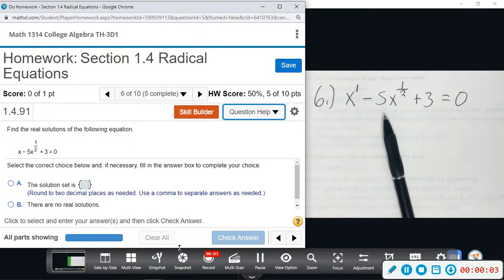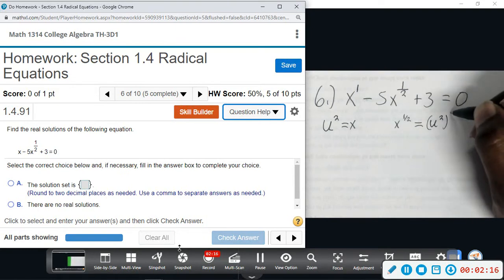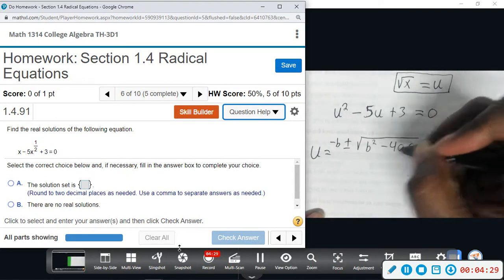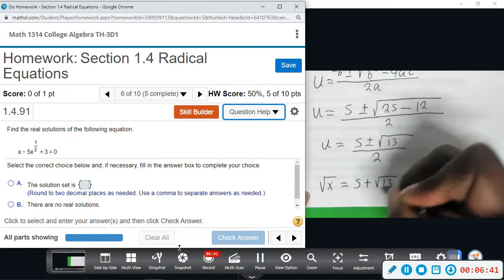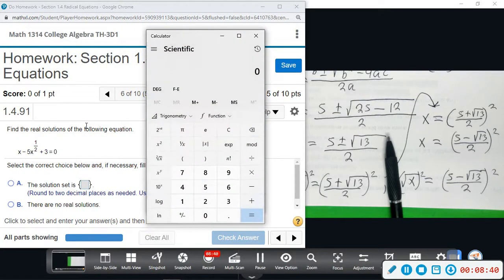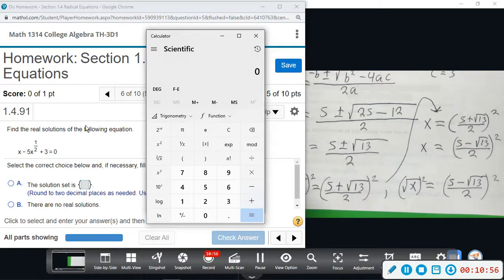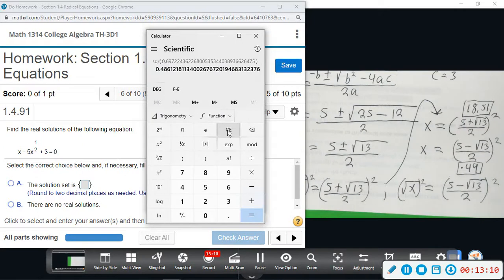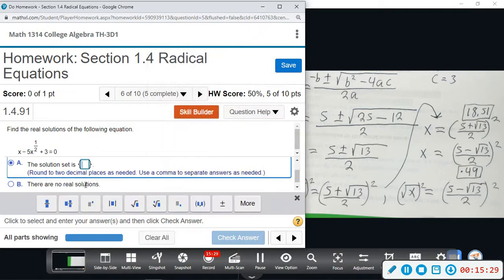Col Alg Mylab1 4 6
Col Alg Mylab1 4 Radical Equations